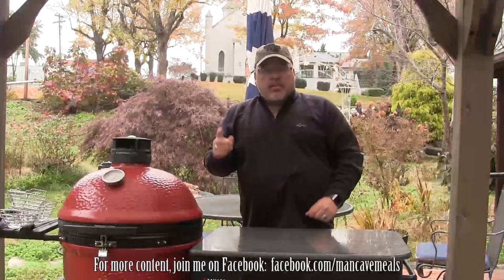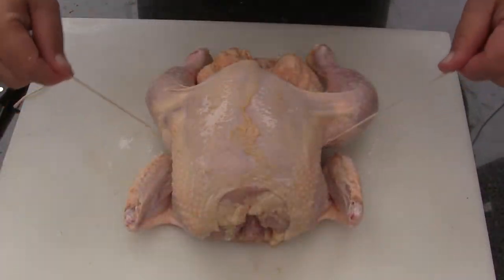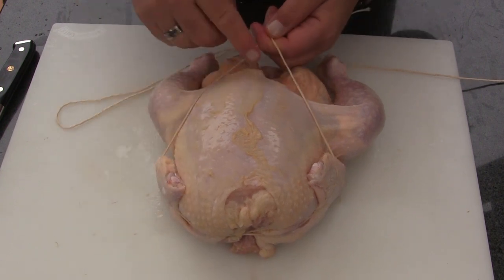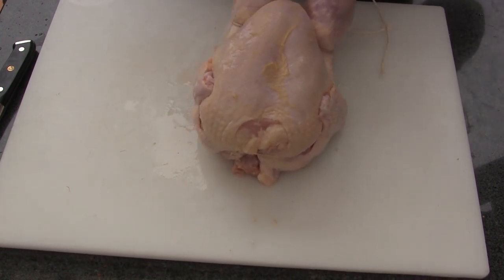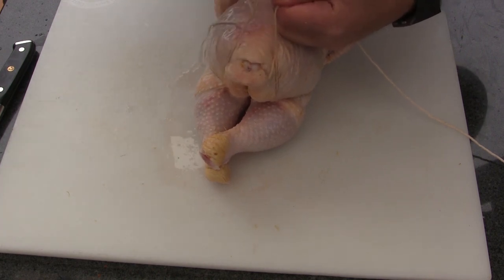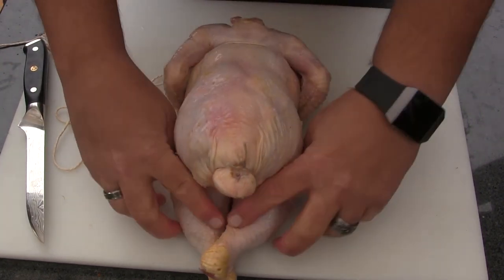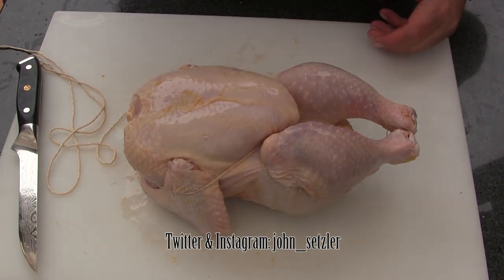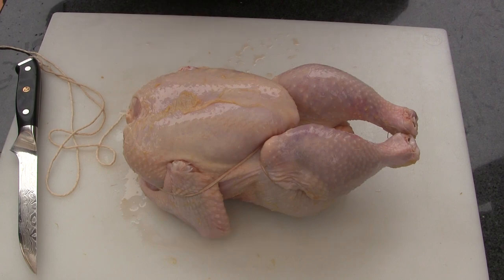How to Truss a Chicken or Turkey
Here's a way to truss your chicken or turkey that * I BELIEVE * works better than a traditional tight ball style truss.  Give this method a try next time you cook a whole chicken or turkey and let me know what you think about it!